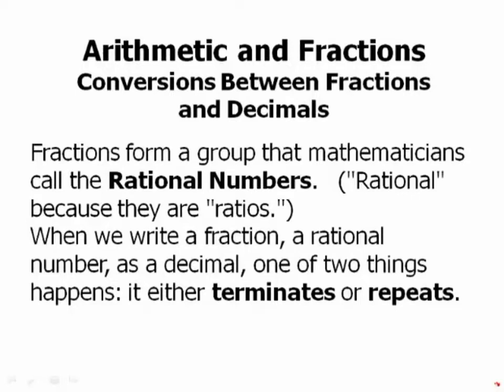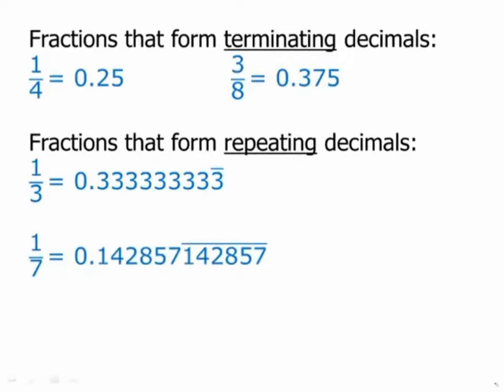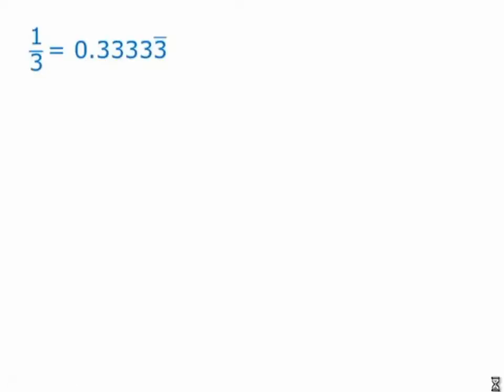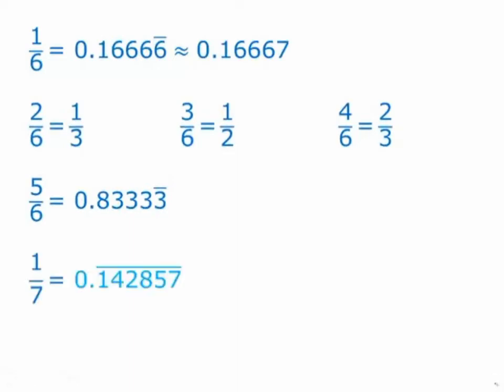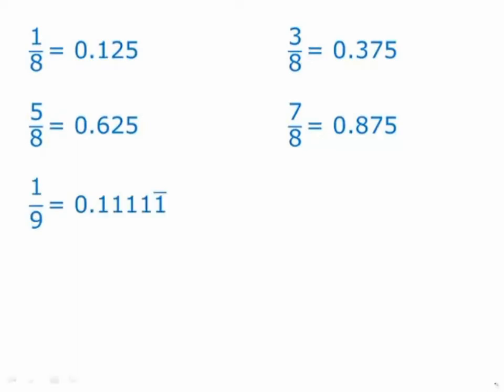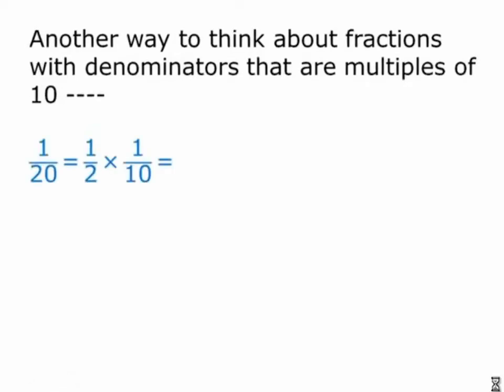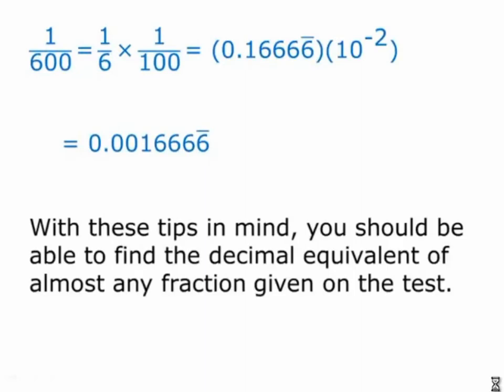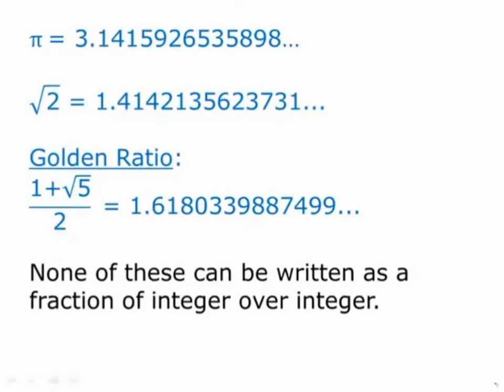Conversions Fractions and Decimals | Gre abroad | Arithmetic and Fractions